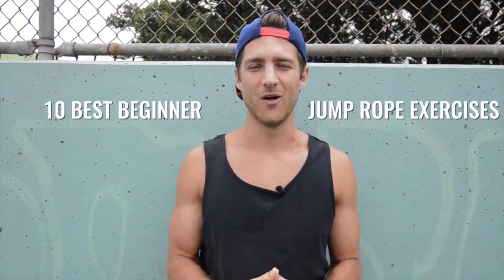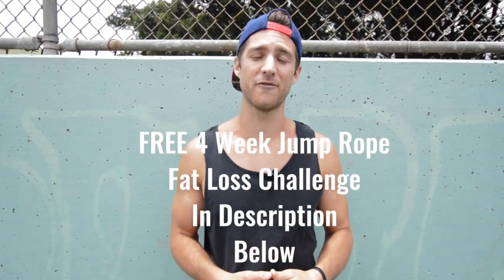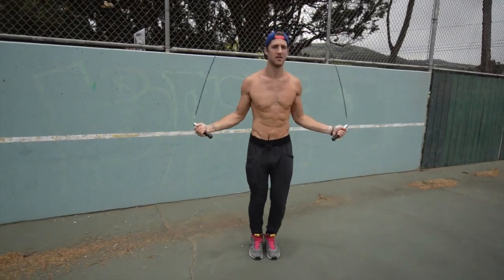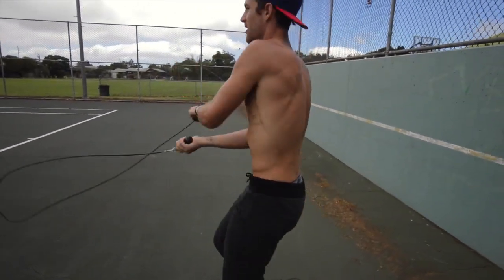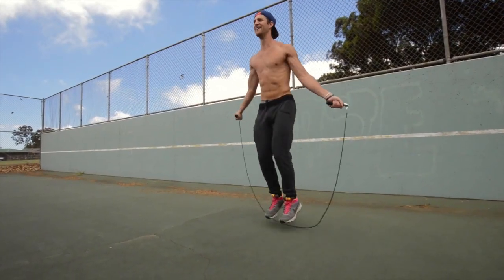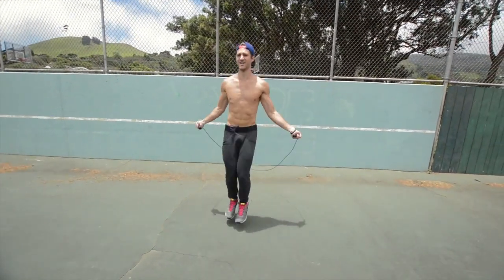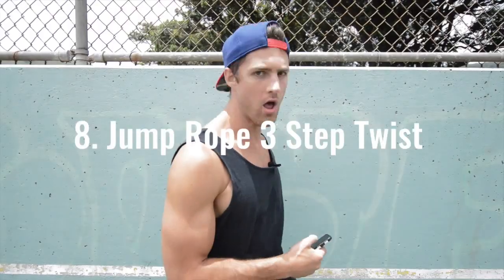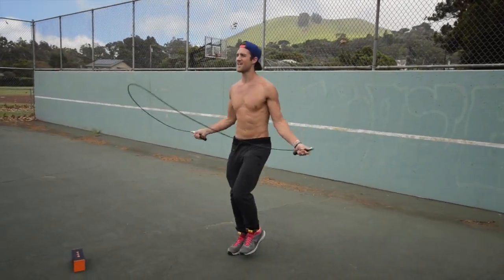10 Best Jump Rope Moves For Beginners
0:00 Introduction
0:40 Time to get dead sexy by jumping rope...
0:53 Jump Rope Side Swipe
1:05 Jump Rope Feet Front To Back
1:16 Jump Rope Feet Side To Side
1:27 Jump Rope Front Straddle
1:39 Jump Rope Side Straddle
1:53 Jump Rope Regular Bounce Clock
2:05 Jump Rope 3 Step Twist
2:19 Jump Rope Boxer Skip
2:29 Jump Rope Run In Place